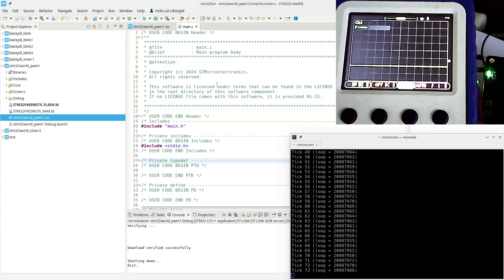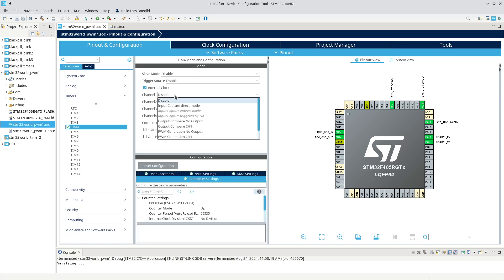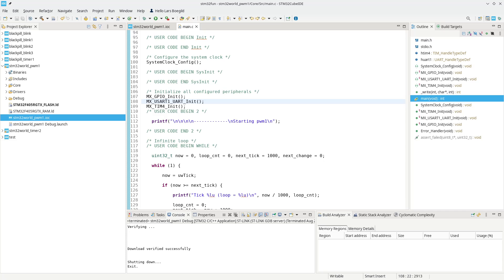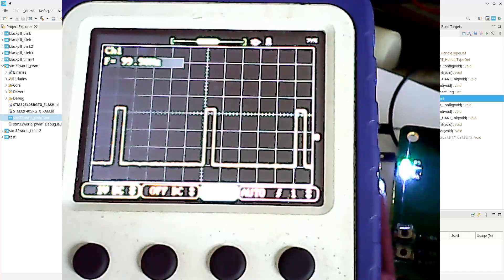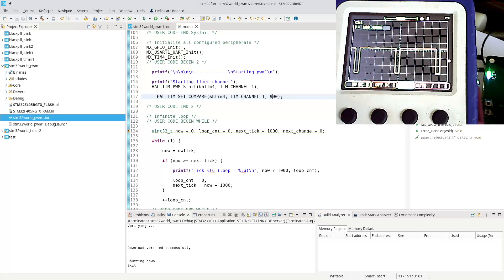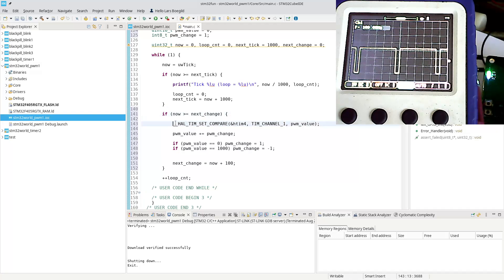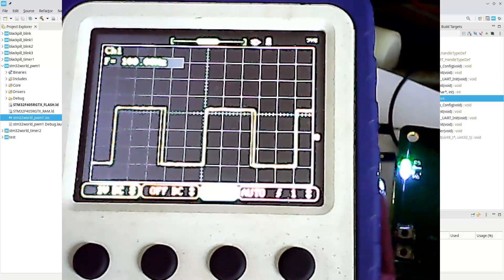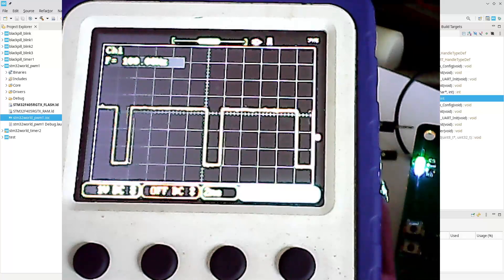STM32 Tutorial #10 - LED Pulse using PWM from a Timer Channel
In this video we use a timer channel to generate PWM which in turn pulses a LED.  I left the video of the scope on for the last bit, which is a bit annoying.  Sorry about that.

00:00 Intro and recap of last video
00:38 The new project (pwm1)
01:40 Configuring a timer - calculating the frequency
03:20 The code - starting the timer
03:53 Running the code
05:50 Changing duty cycle in code
07:20 Making the duty cycle dynamic
12:20 Mission accomplished - Outro